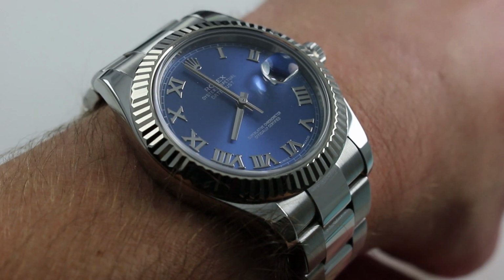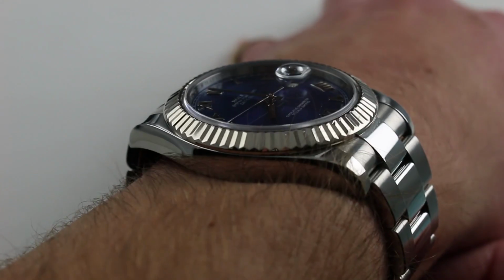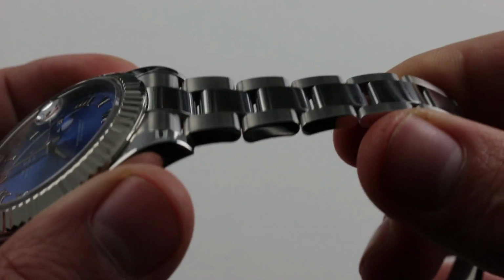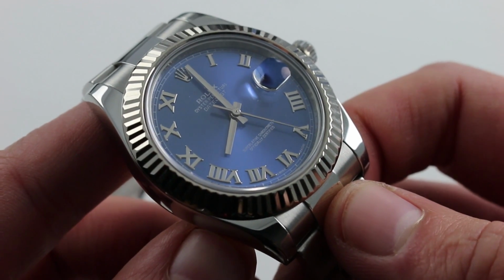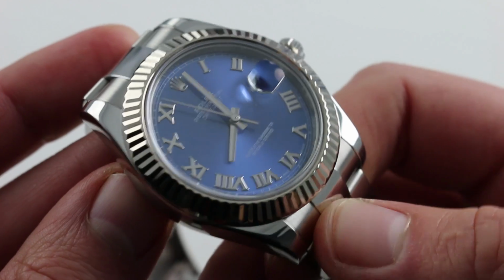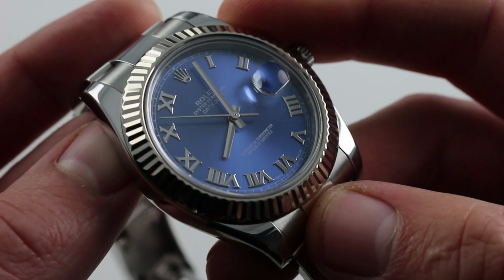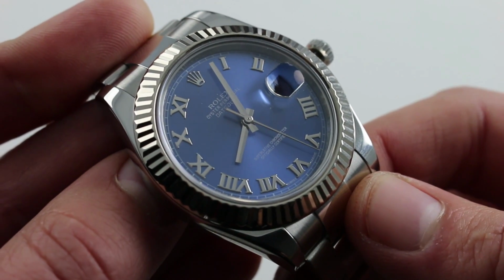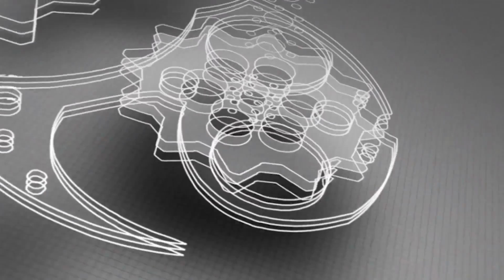Rolex Datejust II Blue Dial Roman Numerals 116334 Luxury Watch Review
See this 41mm stainless steel Rolex Datejust II Blue Azurro Dial - Oyster Perpetual Datejust II with Roman Numeral Markers - Ref. 116334 in high-resolution images on our website,